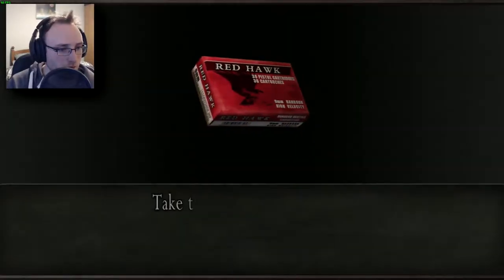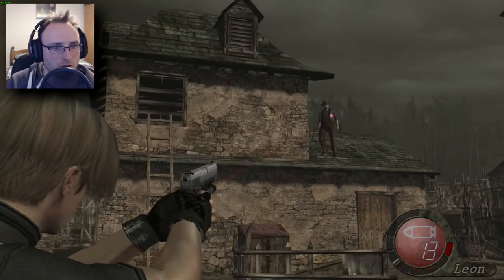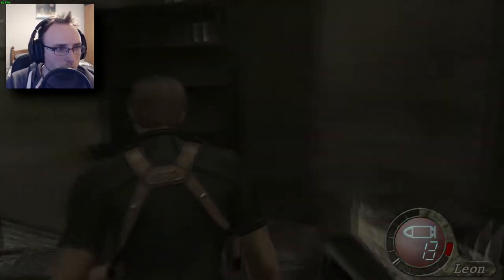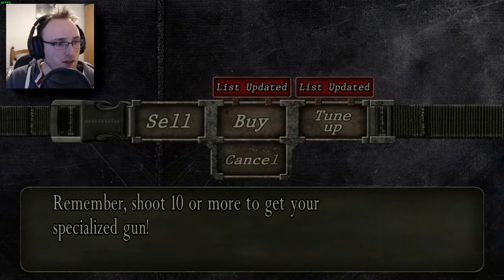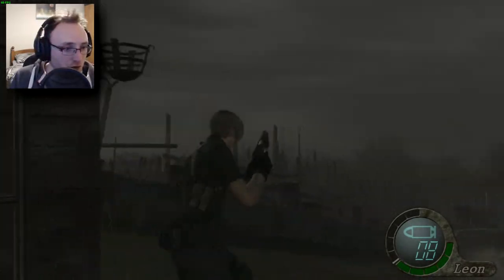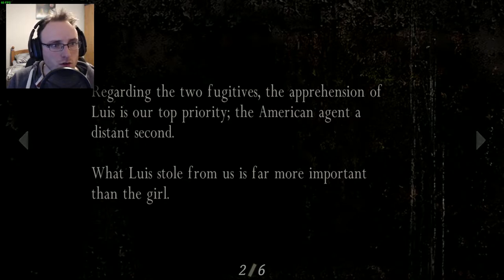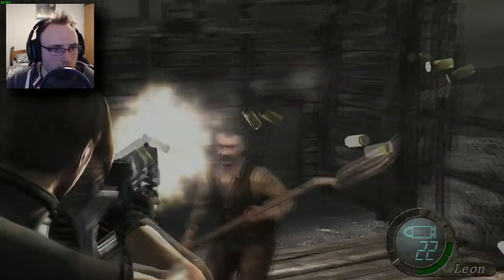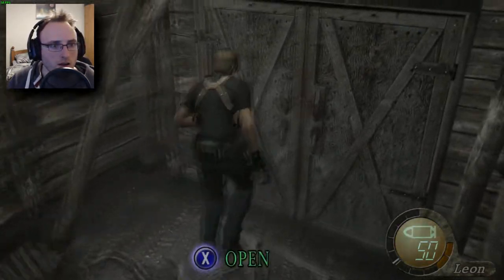WOMAN IN RED | Resident Evil 4 HD project- Part 3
Long time no see ADA...if that is your REAL name!